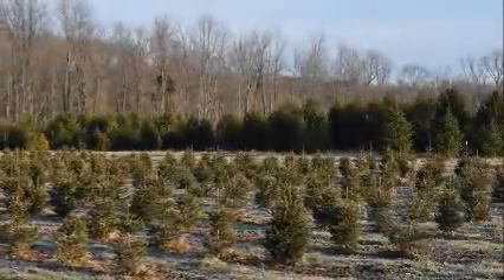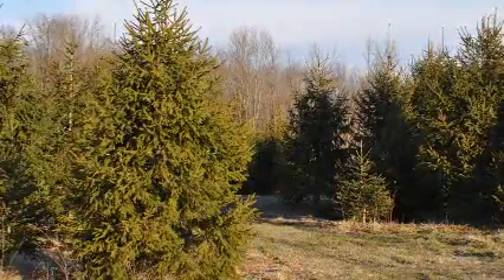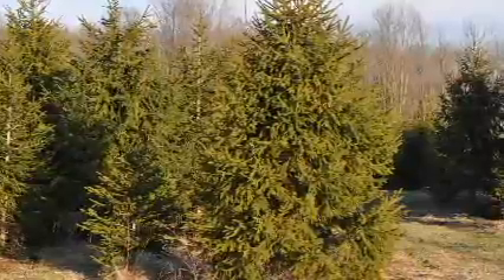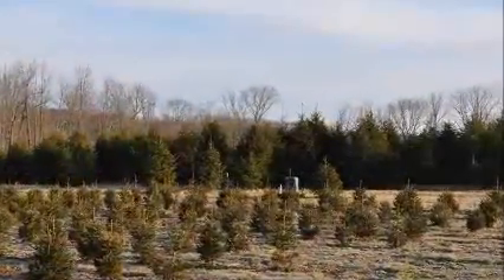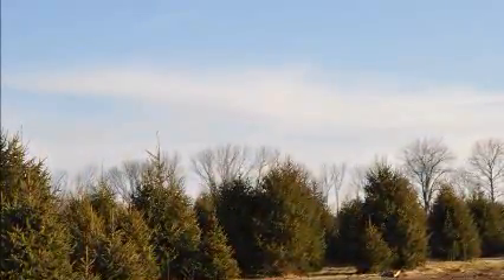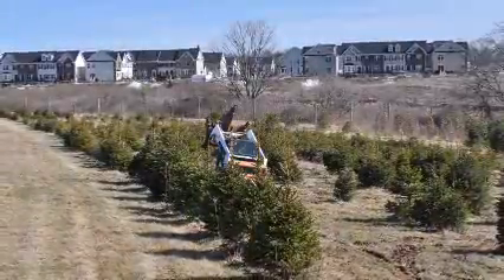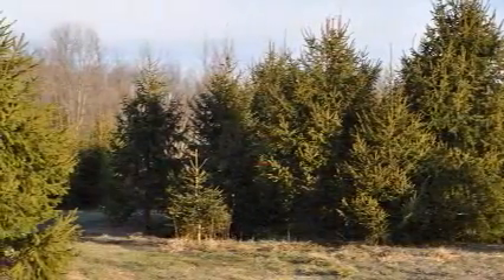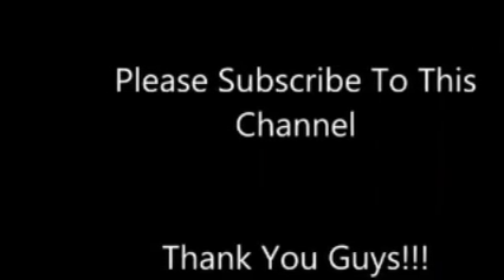Norway Spruce Trees in Bucks County Pa